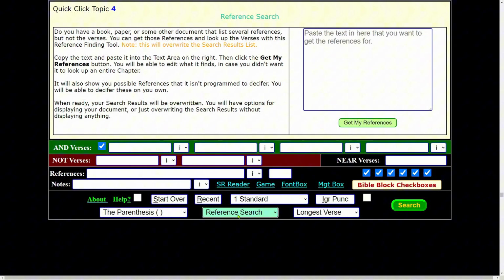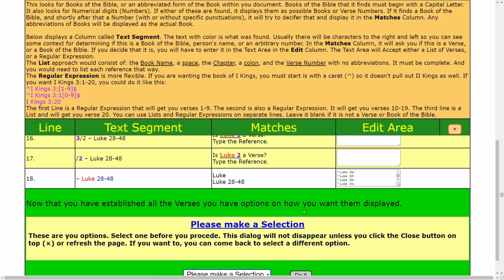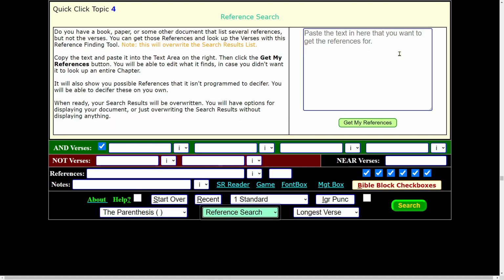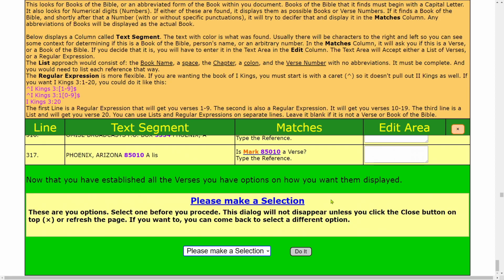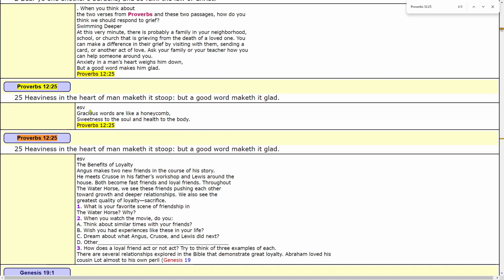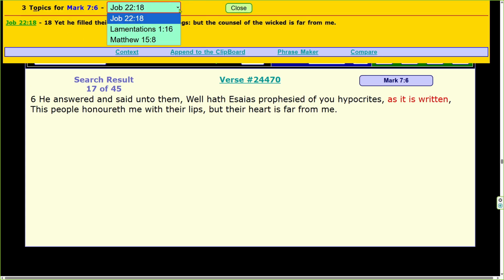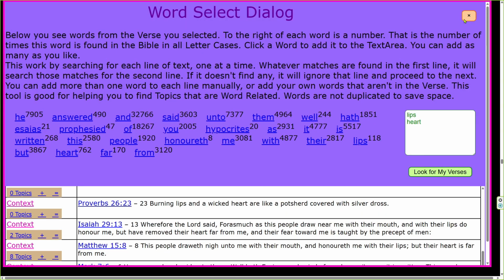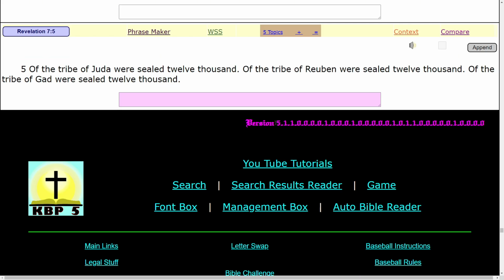KBP 2026 Updates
These updates include:
Reference Extraction from Text
Red Text Bug worked on
Nearby Word Context Verses